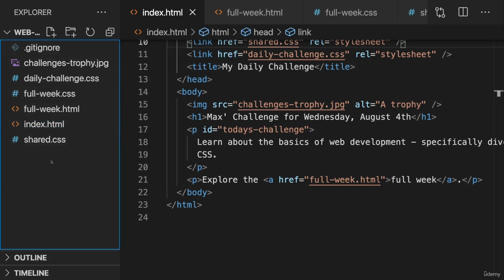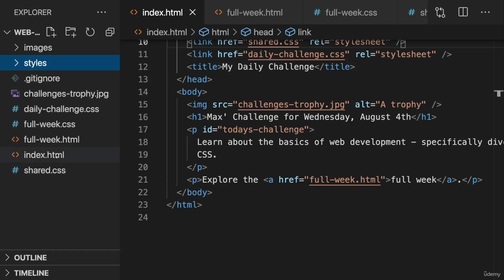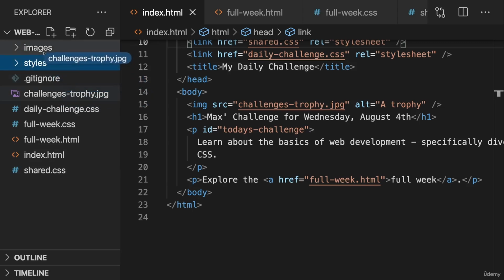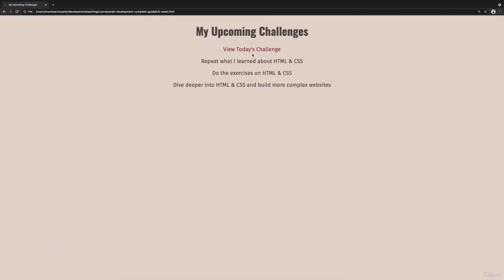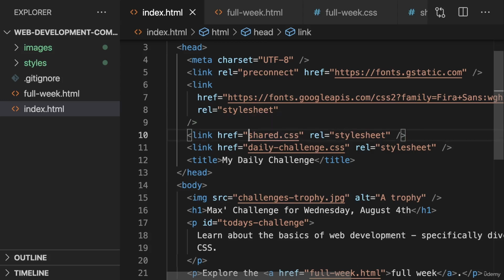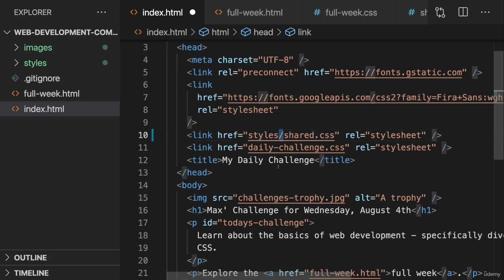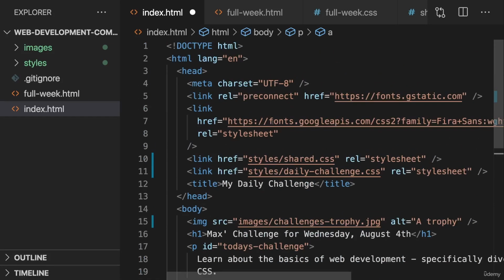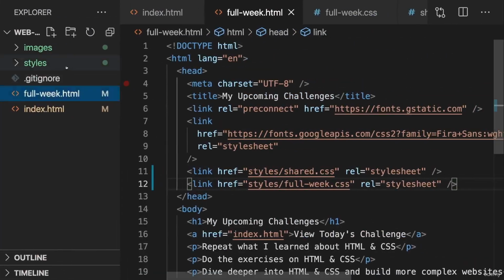038 Organizing Source Files in Folders Day 5